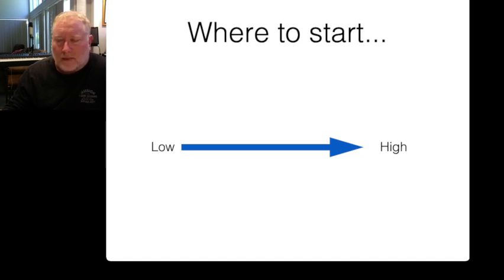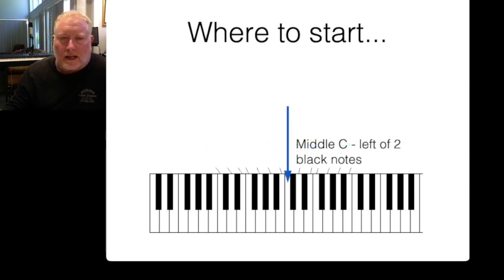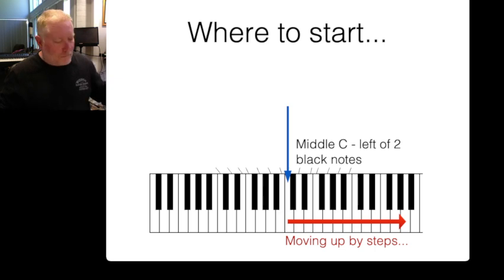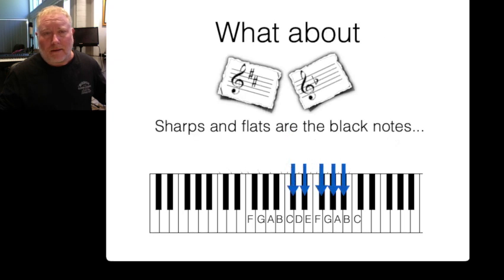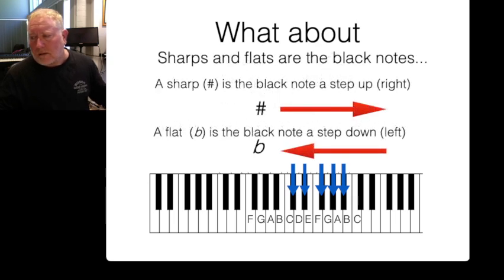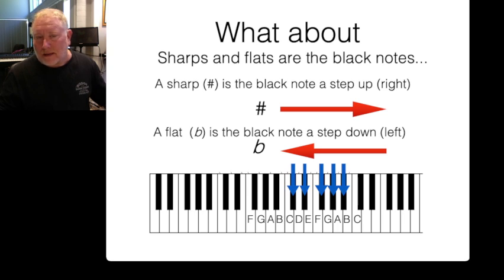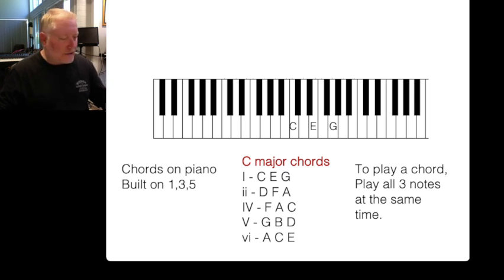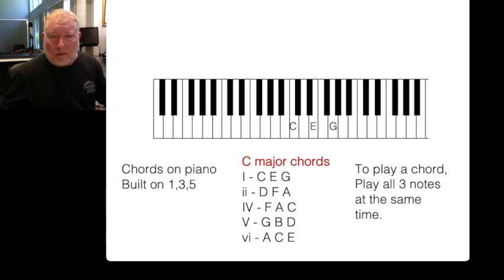Keyboard Basics - notes, names and chords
This video briefly explains the basics of the piano keyboard, showing the names of the notes, the way they are structured on the piano, and a simple introduction into playing chords on the keyboard.